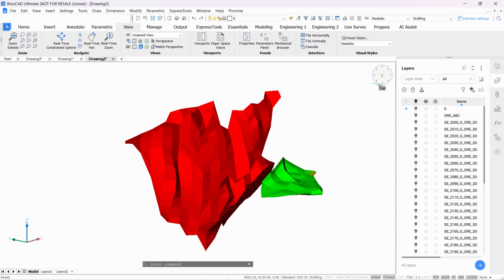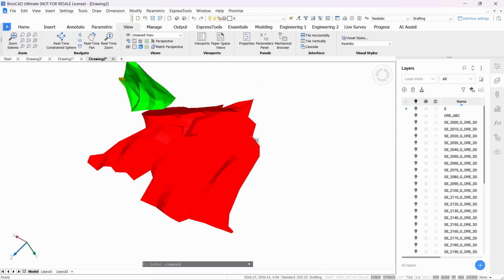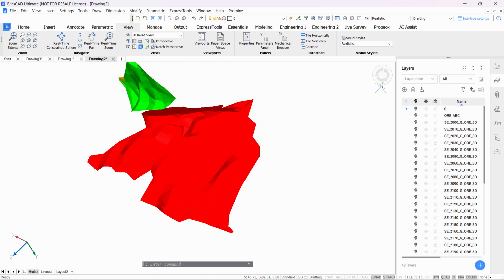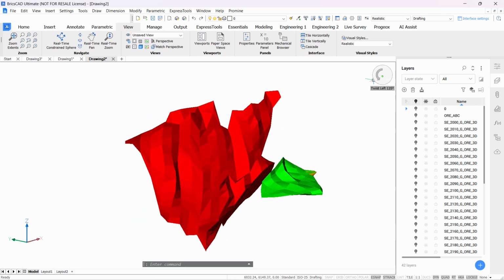Twist mode | BricsCAD Tips in 60 Seconds